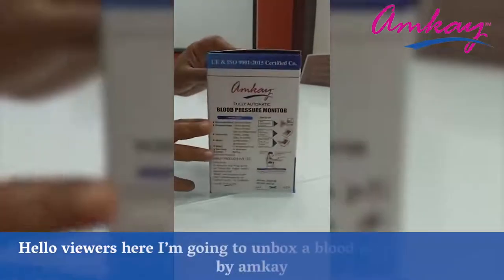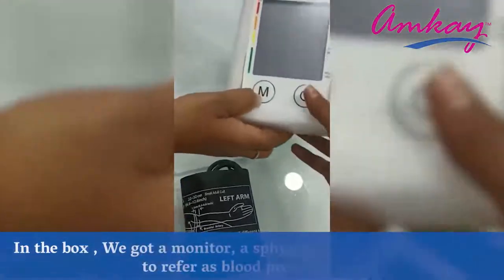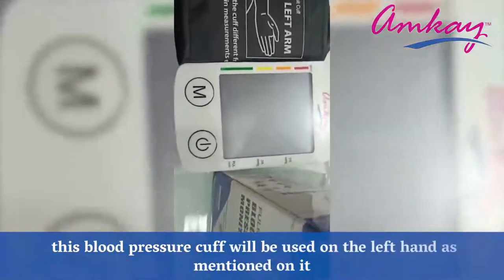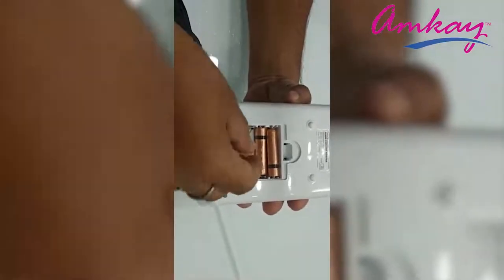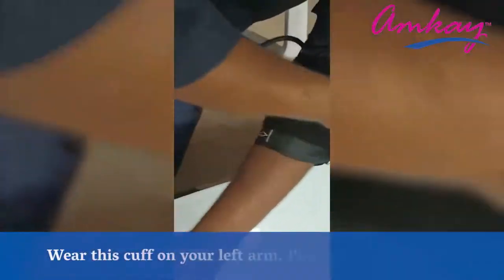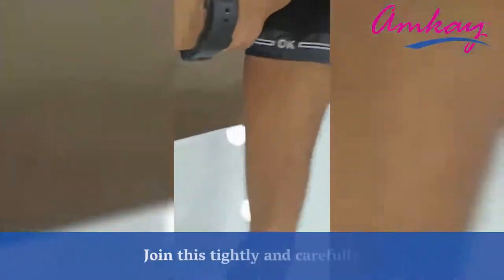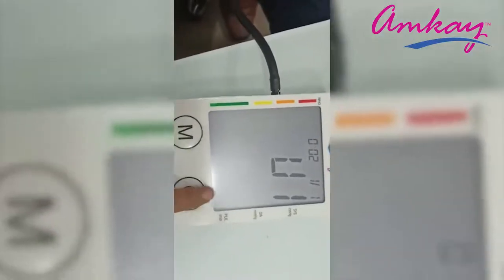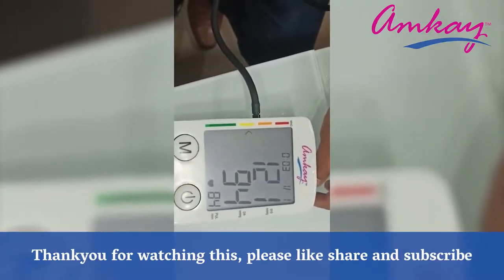Amkay Products I BP Monitor Unboxing I Fully Automatic Blood Pressure Monitor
How to open an Amkay Blood Pressure Monitor Machine for the first time- Step by Step of UnBoxing Amkay Blood Pressure Monitor Machine.

The ISO certified Amkay Blood Pressure monitor device providers can now track their patient's readings instantly. Its other exciting features are one-touch operation, irregular heartbeat detection with an interface (4 User* 30 memories). The device also provides a one-year warranty.

Hope you liked this video! To learn more about blood pressure monitors or give us a shout. We’ll be happy to guide you.

About Us

Amkay Products Pvt. Ltd, is engaged in manufacturing & marketing of quality medical poducts such as Pulse Oximeter, Blood Pressure Monitor, Digital Thermometer, Hot Water Bags, Face Mask, Alcohol Swabs, Blood Lancet Needles, HIV Kits, Bio Bags etc. To various prestigious Institutes, Hospitals, Pharma & diagnostics companies, distributors & dealers widely spread across India.